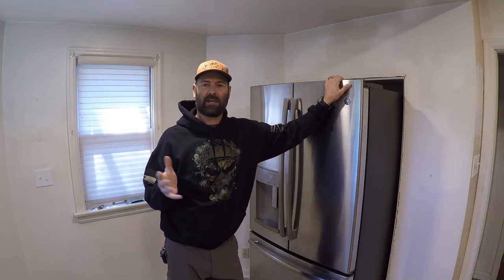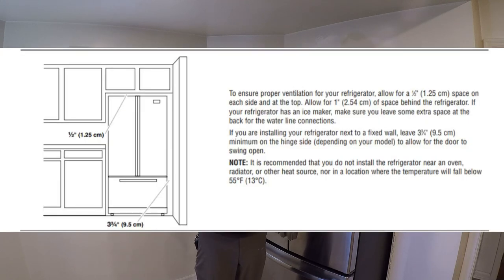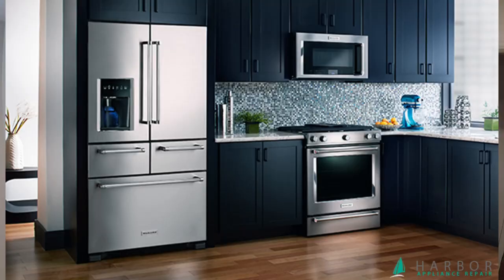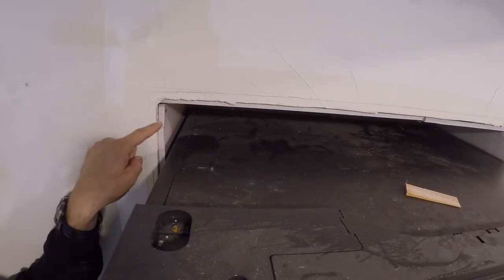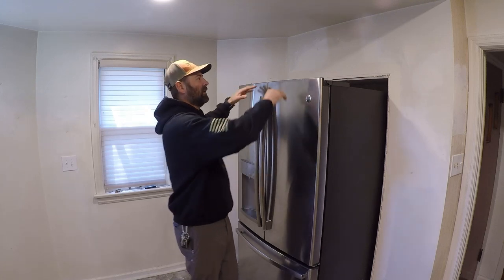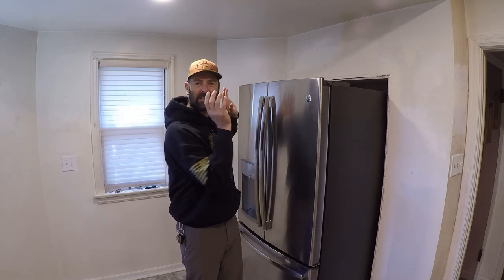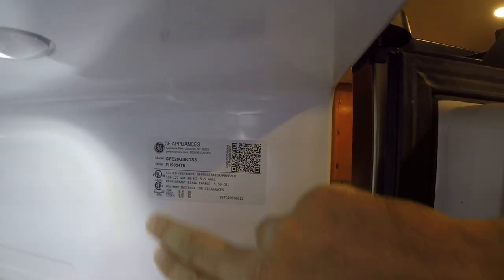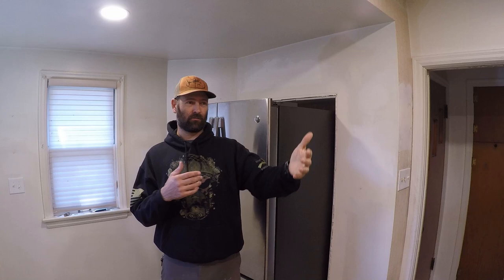Built-In Refrigerator Ventilation Clearances | Don't Burn Up Your Refrigerator | THE HANDYMAN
The awesome heavy duty sink that will be going in this kitchen